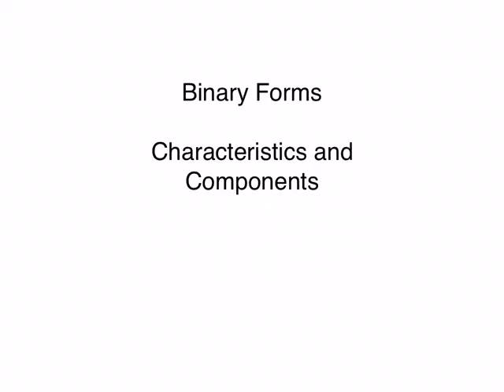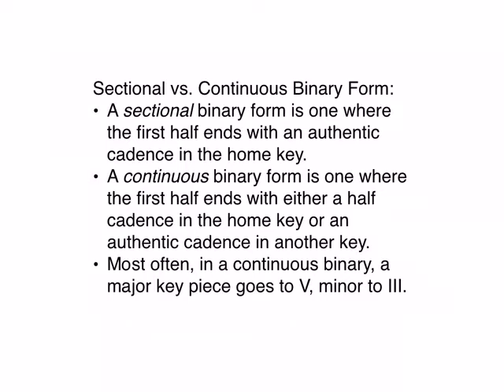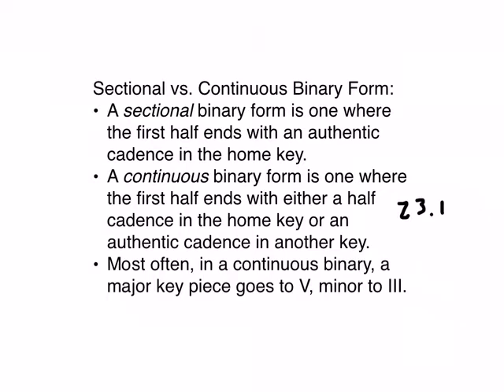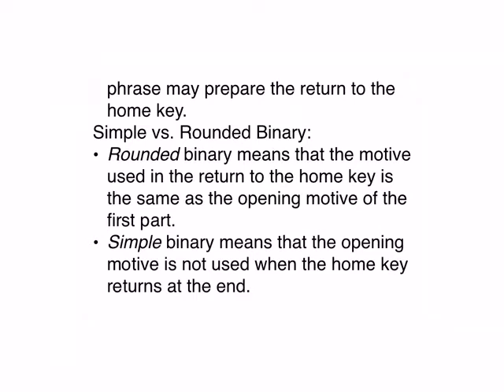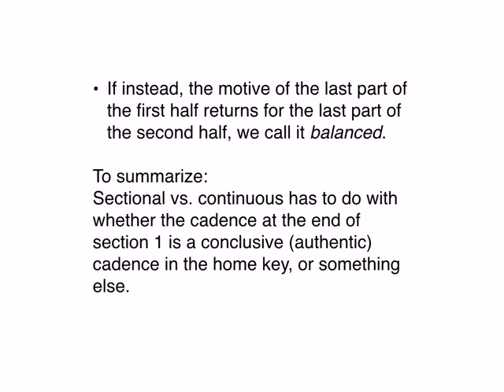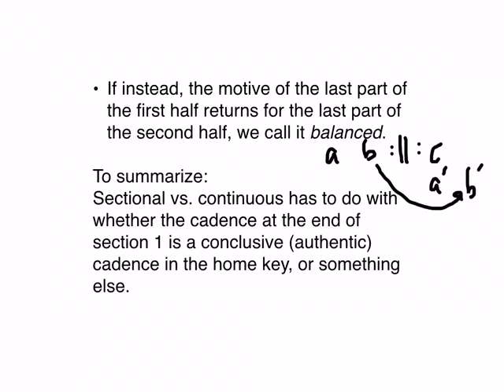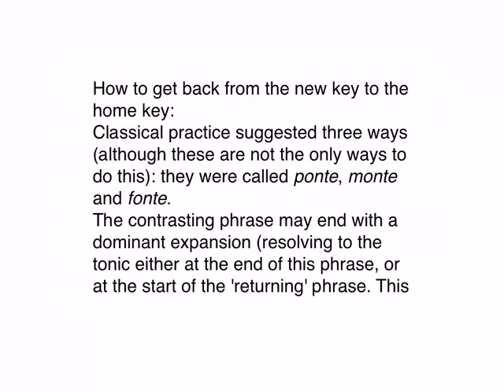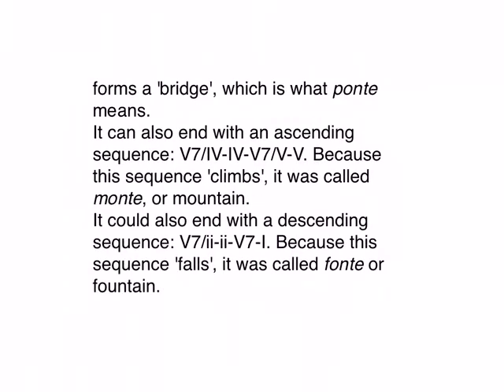Binary Forms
This video introduces the various types of binary forms in music.